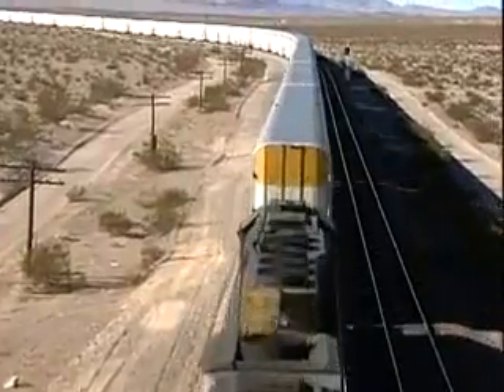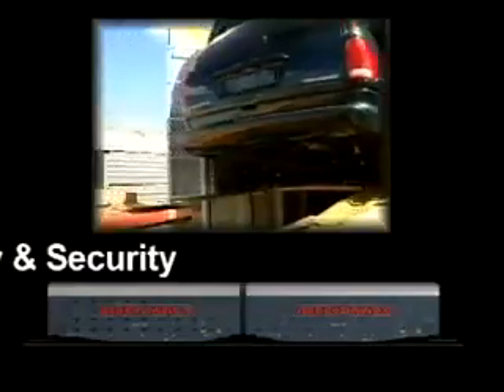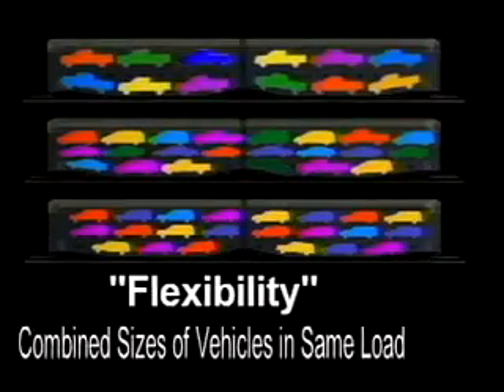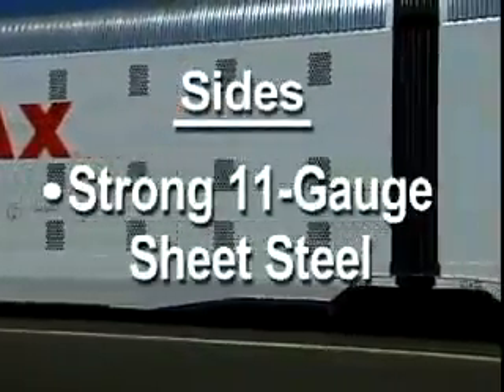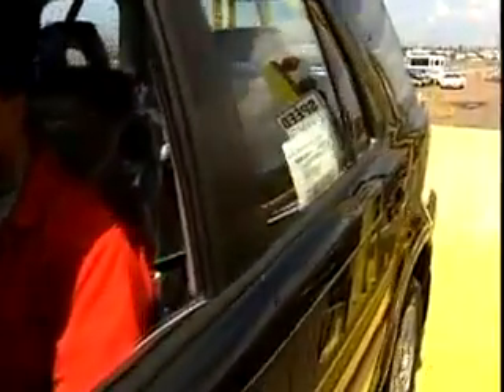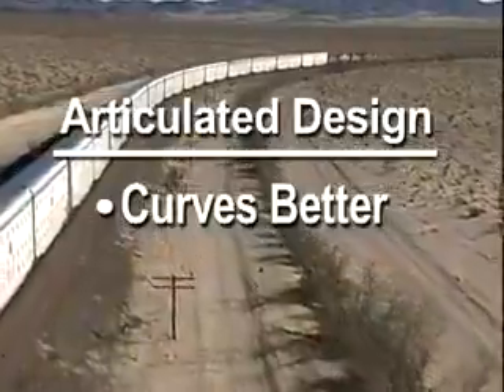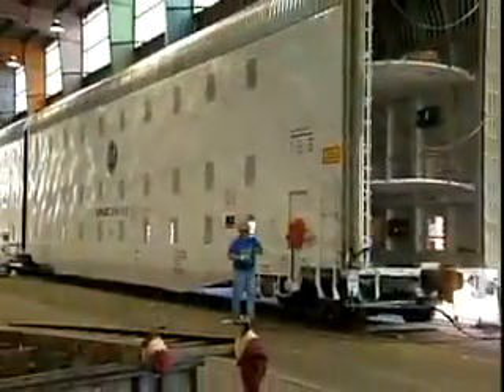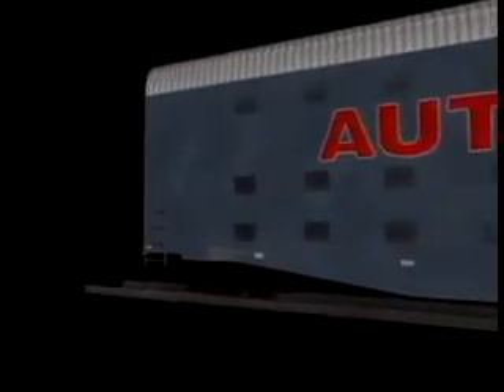FEMA TRAINS Auto Max Train Cars Low